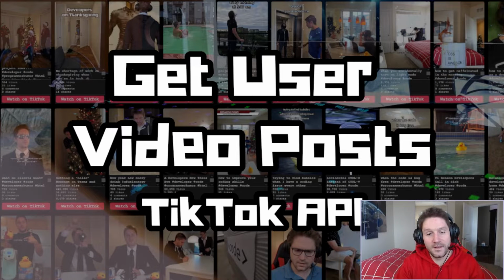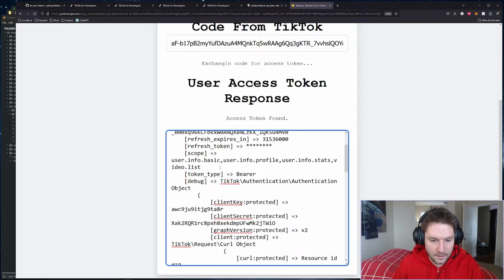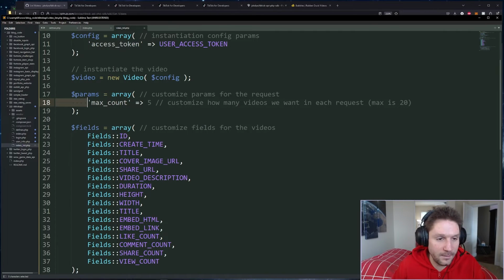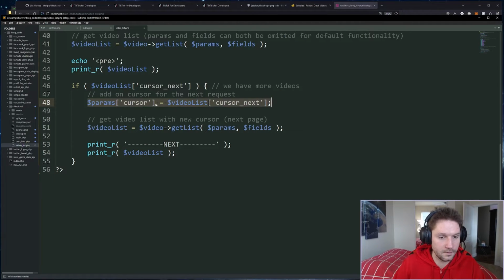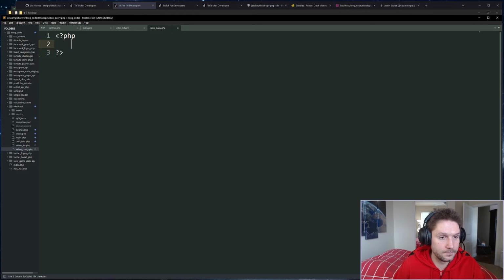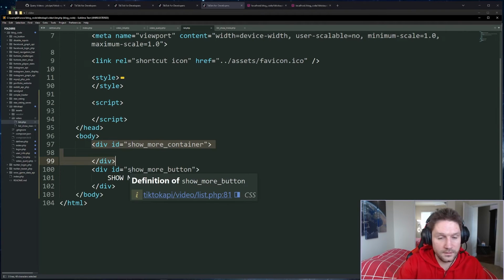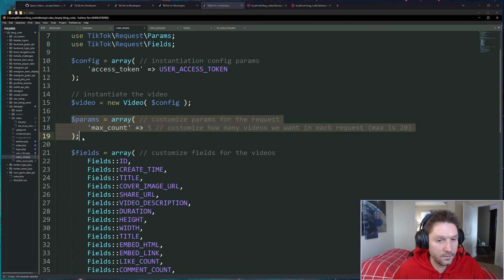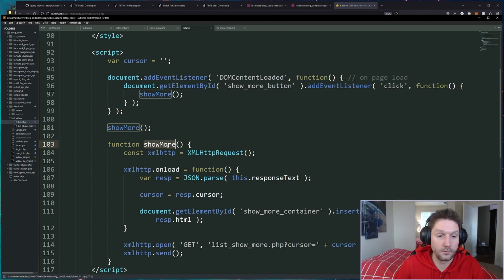How to get Users Video Posts with the TikTok API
In this video we learn how to use the TikTok API to get users video posts.
Chapters
0:00 Intro
1:02 Overview/Demo
2:13 TikTok App Setup
3:00 Access Tokens
5:18 Video List Endpoint
11:34 Video Query Endpoint
14:08 Create Website To Display All Users TikTok Videos
21:00 Recap/Outro